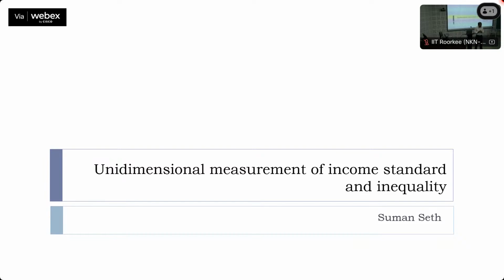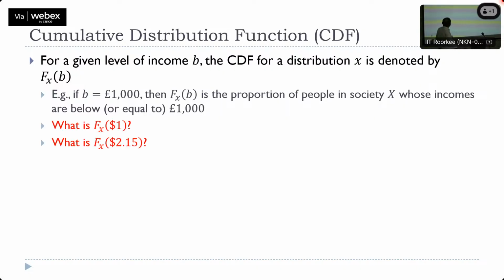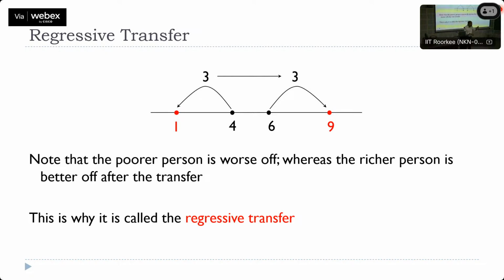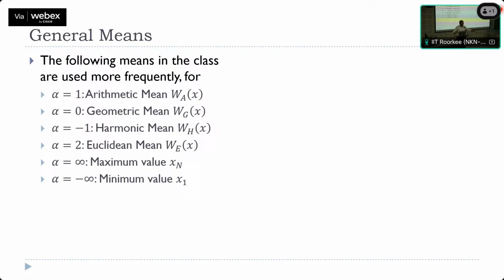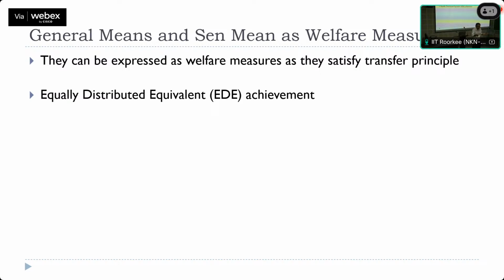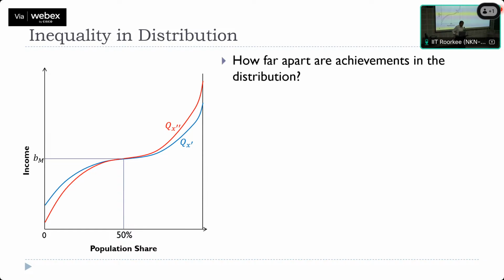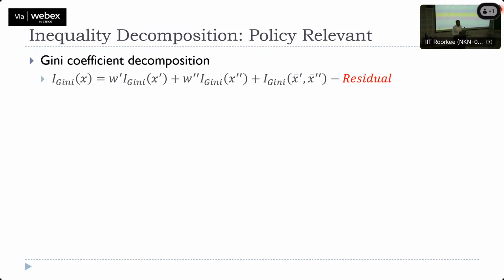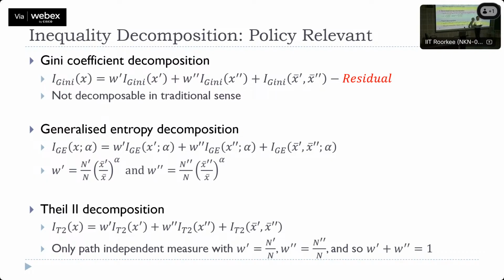GIAN Program Day 1, Lecture-1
Unidimensional measurement of income standard
and inequality: properties, pros and cons of different measures, dominance, robustness and
decompositions